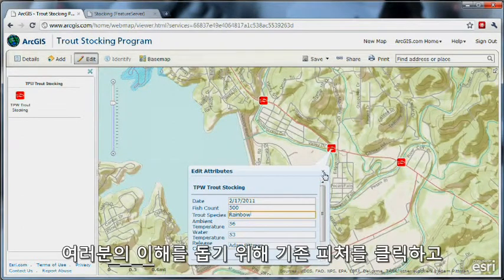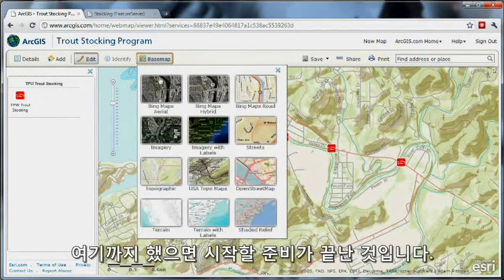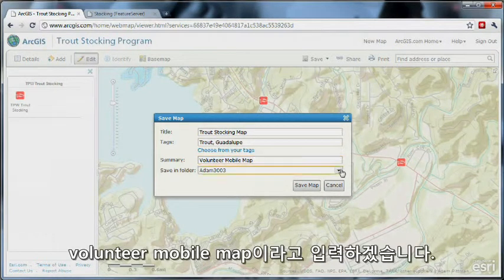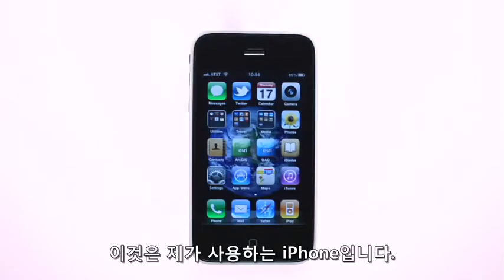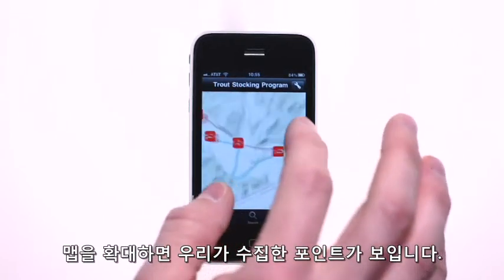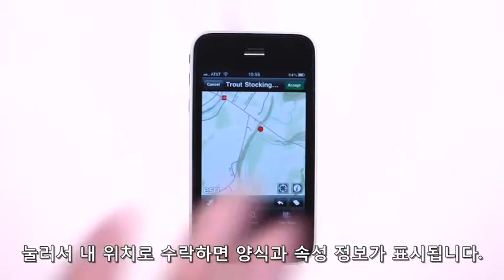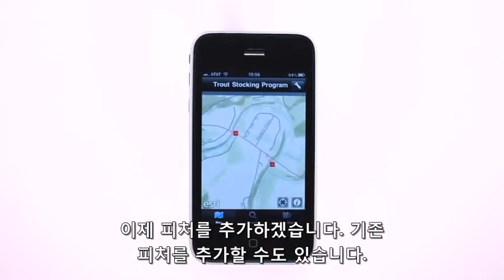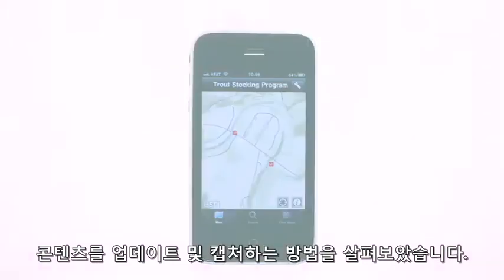[ArcGIS Online] 29. 모바일 장비에서 ArcGIS Online 활용하기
ArcGIS Online을 사용하여 모바일 장치에서 바로 데이터를 편집하고 캡쳐하는 방법에 대해 소개합니다.